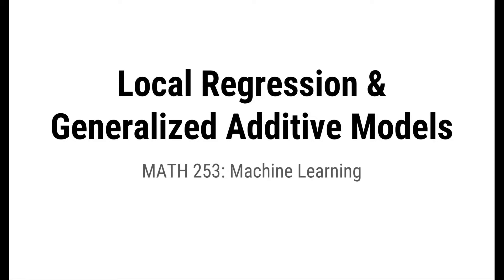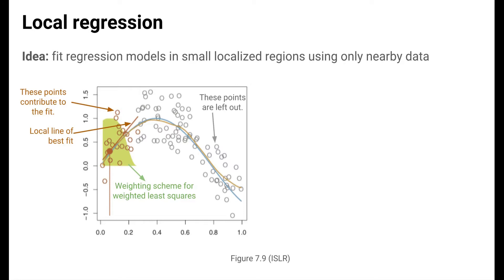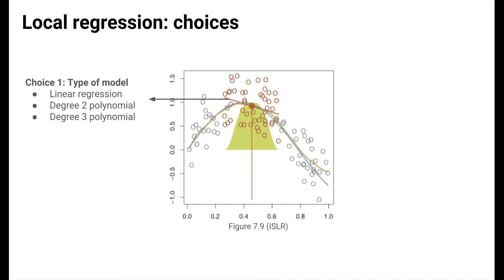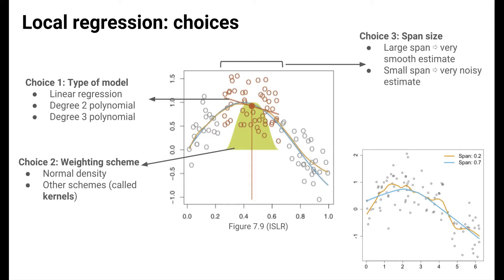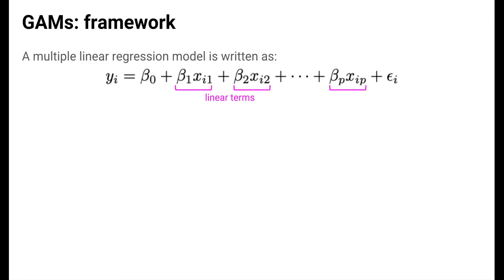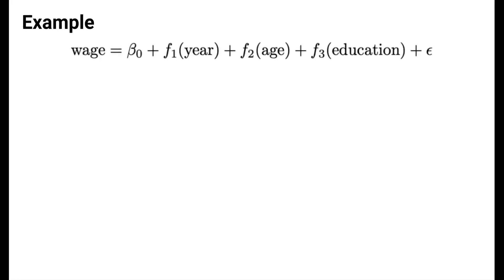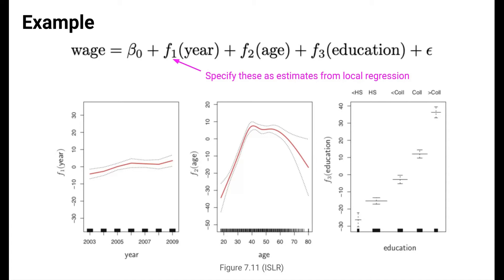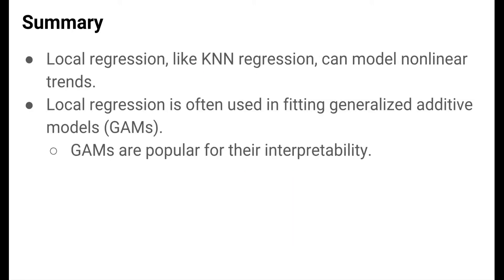Local Regression & GAMs